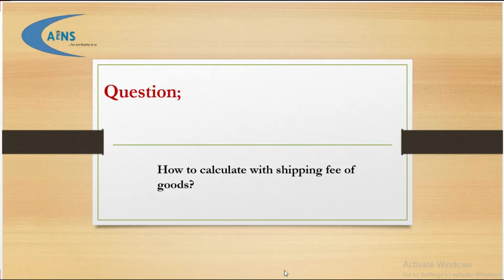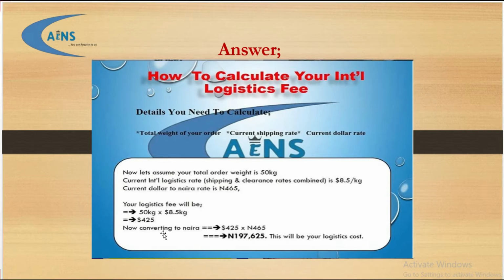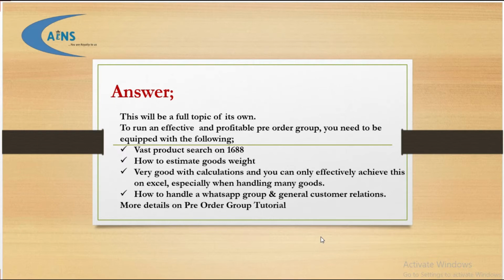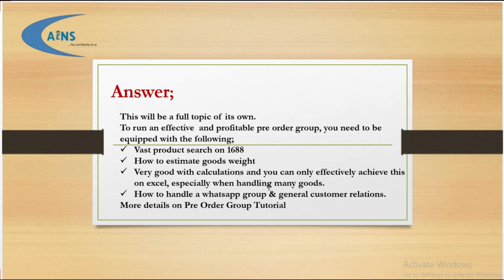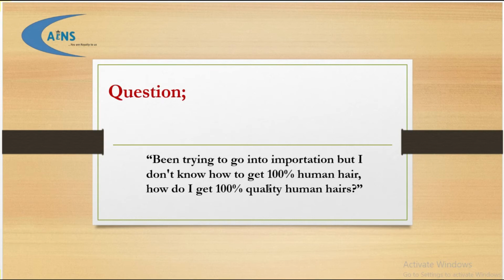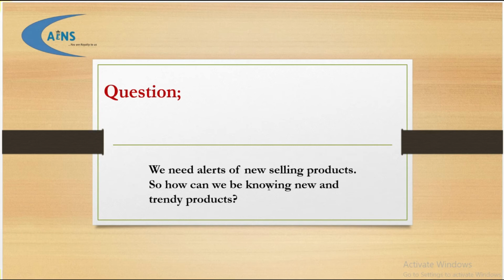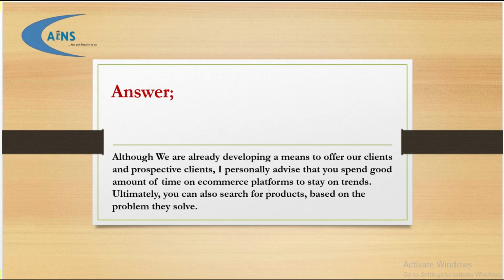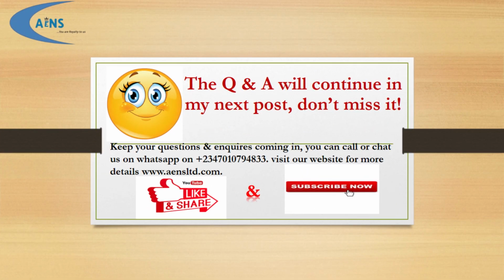Mini Importation Guidelines for 2020 Part1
Everything you need to know about:
1. How to calculate shipping fees
2. How to run a successful Whatsapp pre-order group
3. How to find 100% human hair in China
4. How to identify hot selling products on 1688
5. How to find easy to sell products on 1688